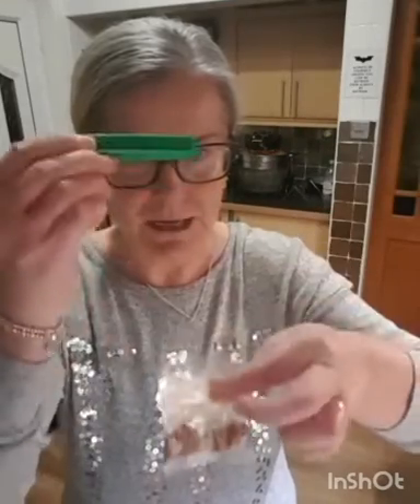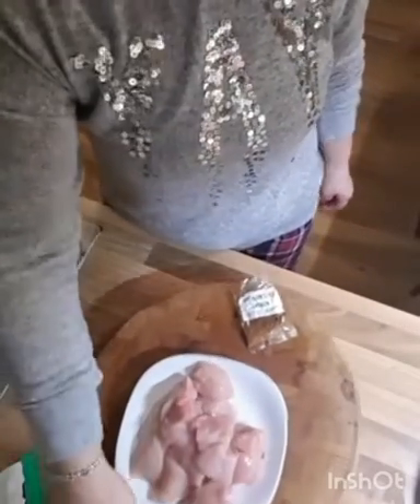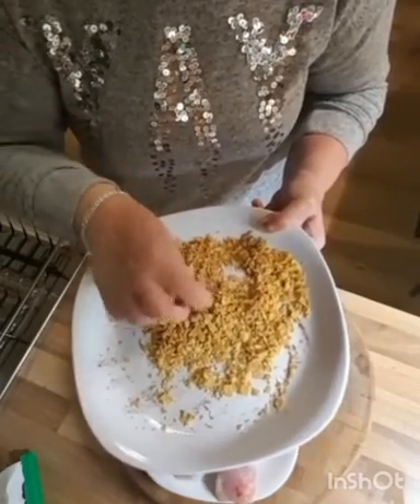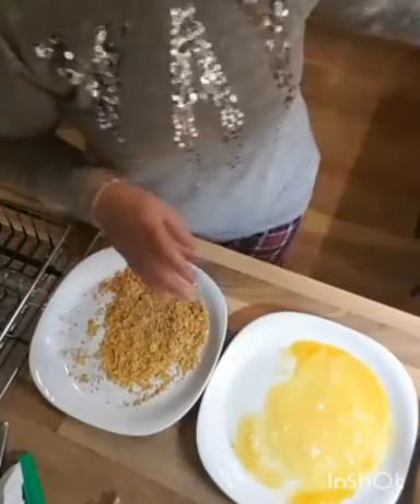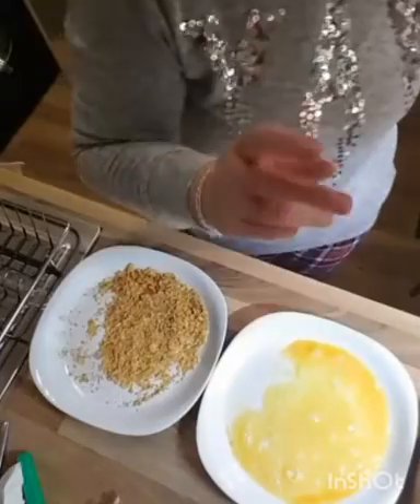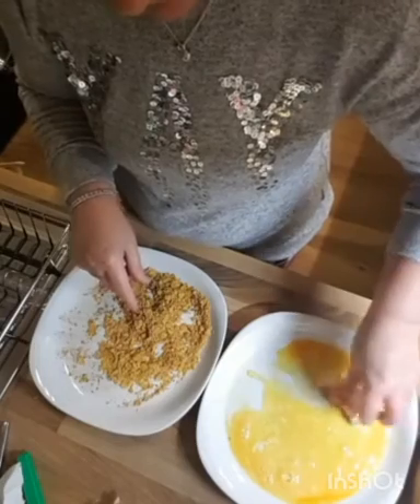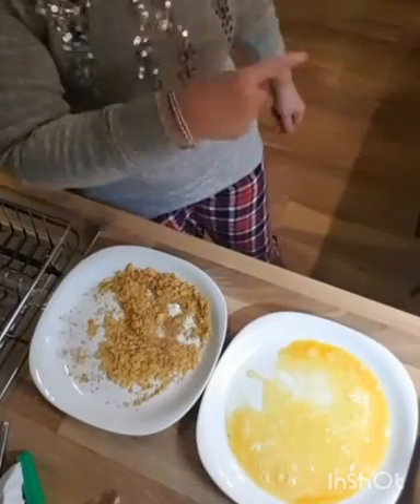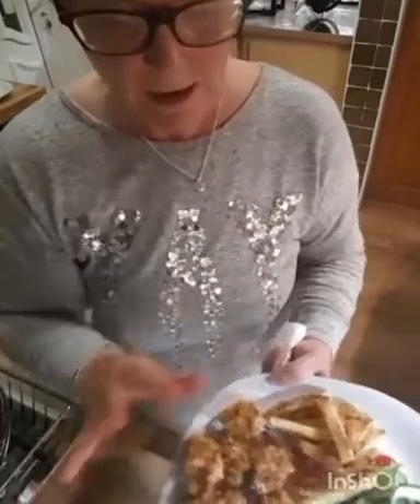Slimming World Southern Fried Chicken Bites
Well Well if you have not tried this recipe before its a must it will definitely be back on my menu very soon.

As you will see i used cornflakes as i think they give a better crunch to the chicken.

Promise this is one you and your family will absolutely love and if you have a better oven than me its a breeze to make lol

Jules xx